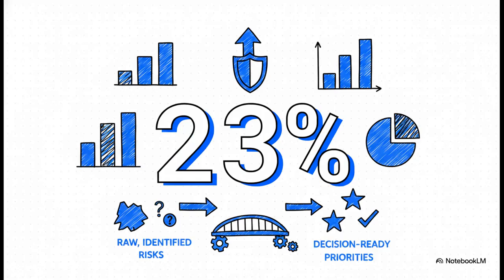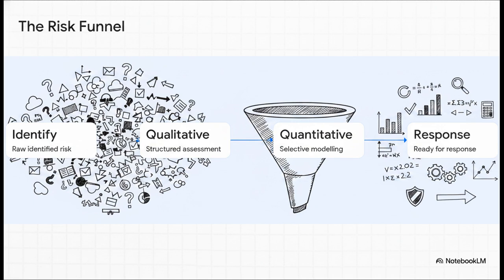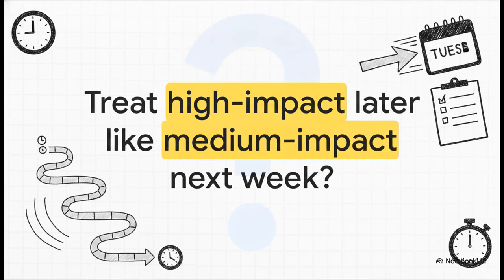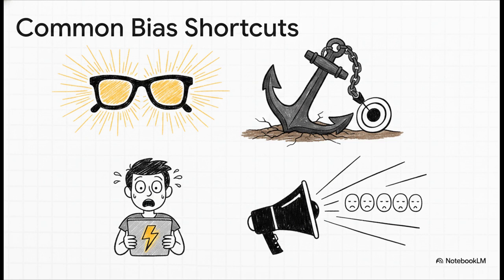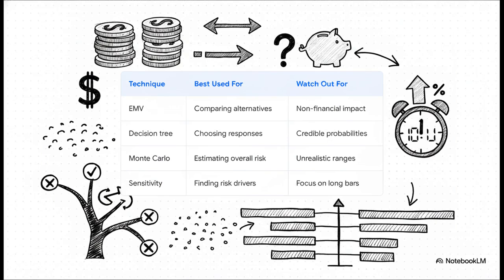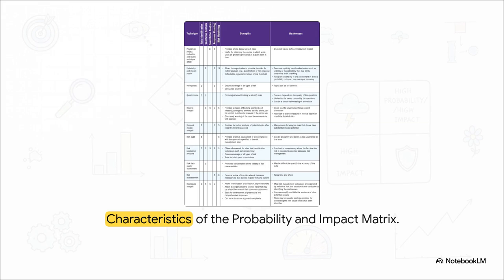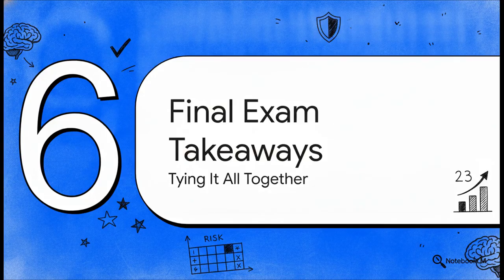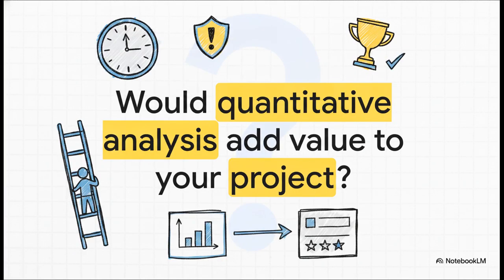PMI-RMP® Domain III | Risk Analysis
In this session, we unpack Domain III of the PMI-RMP® exam: Risk Analysis.

We explore how to assess and prioritize project risks using qualitative and quantitative analysis techniques. This includes risk categorization, probability and impact assessment, risk matrices, urgency, sensitivity analysis, decision trees, expected monetary value, and how to identify threats and opportunities that may affect project objectives.

This domain helps you move from simply identifying risks to understanding which risks matter most, which require deeper analysis, and which should be prioritized for response.

Instructor: Florence Kimani, PMI-RMP®, CRISC
GRC Expert | Risk Management Professional